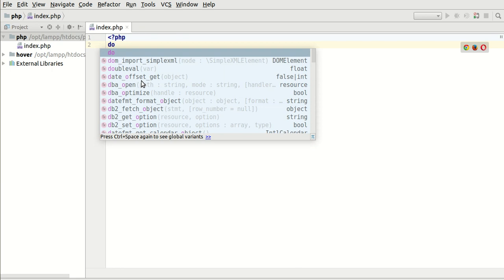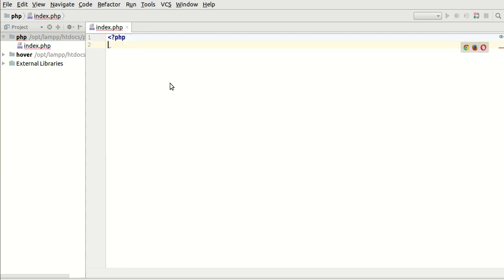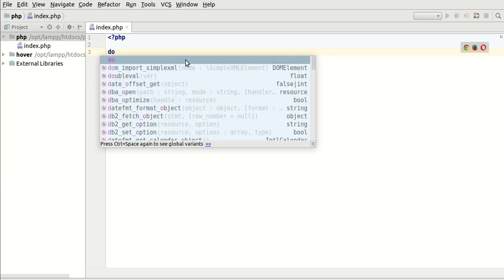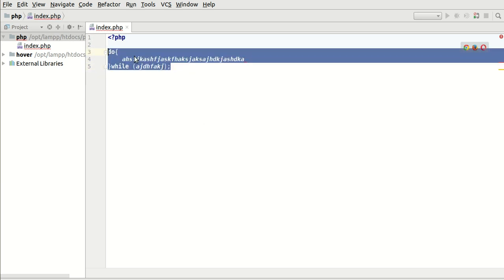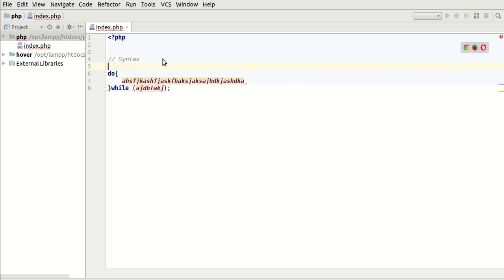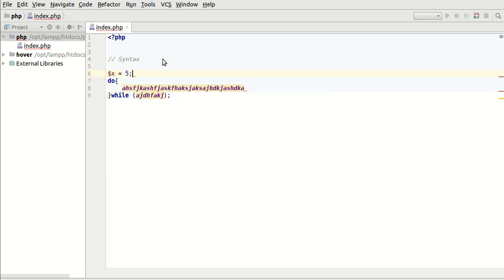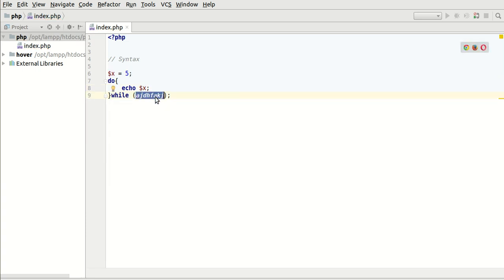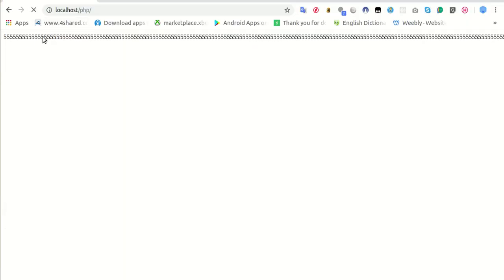14 PHP Tutorial For Beginners |Do,While In PHP